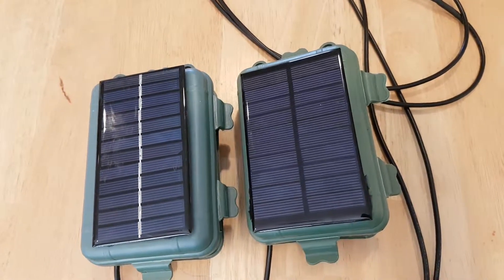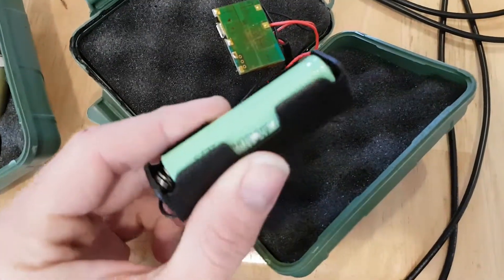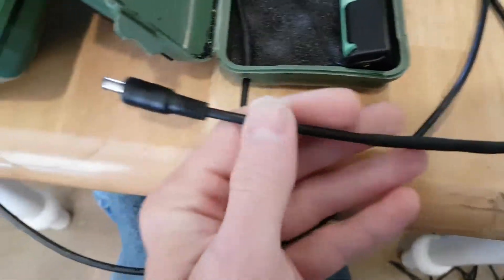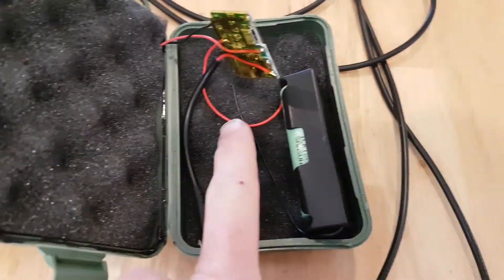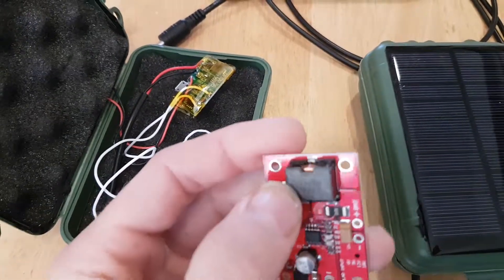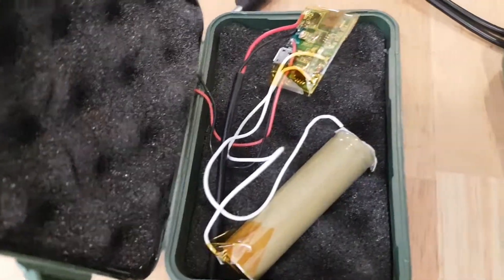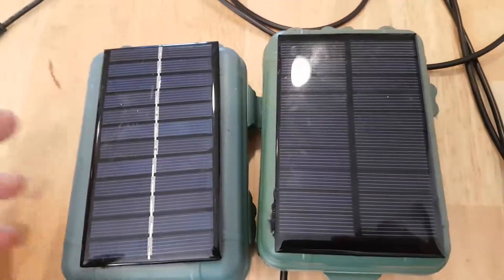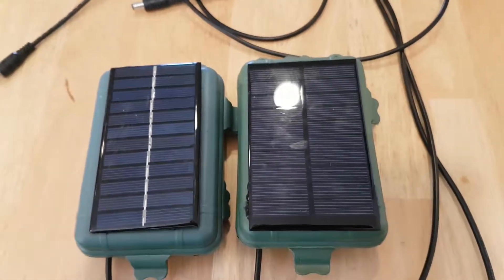Update, and Improved Trail Camera Battery Box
I made some improvements to my really small cheap trail camera battery box.

The old box used a 6V 1W solar panel. The new box uses a 5v 1.25W solar panel. Holes were drilled just big enough to pass the wire thru making for a much smaller and cleaner hole. Heat stunk tubing used for keeping cable from just being pulled out. Also used a 18650 Battery holder instead of soldering directly onto the 18650 Li-ion batteries which isn't a good idea.